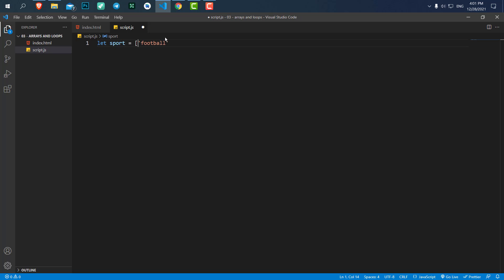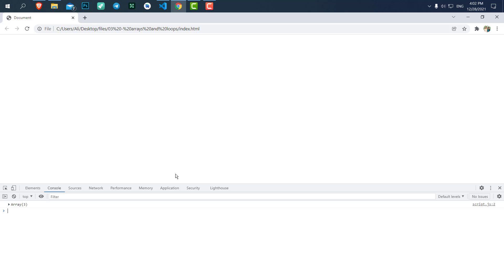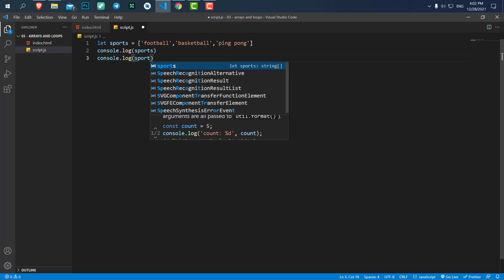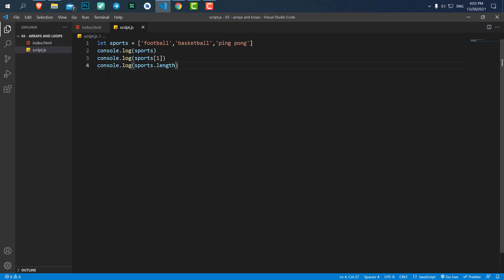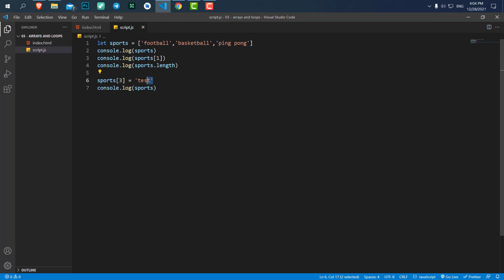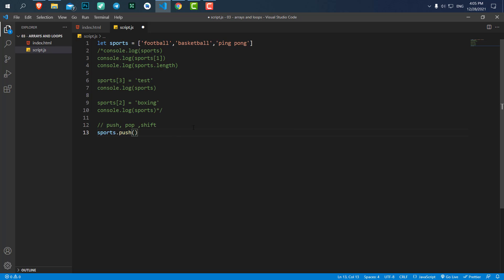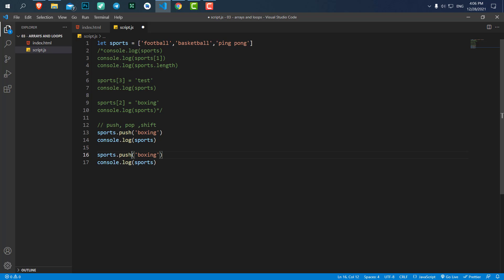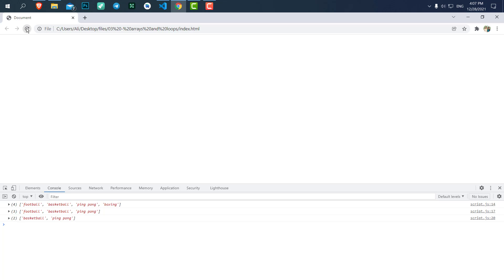Arrays and Loops in JavaScript #3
Hello everyone, welcome to the DigiDev channel
in this video, we are going to learn about arrays and loops in javascript
first, we start by creating an array, the difference between a variable and array, how to add value to an array, and then we move to the most used array parameters like push, pop and shift, then we move on to the loops and we look at how a for loop works and will connect the array we created to the loop, at the end we look at while loop which is another type of loops

things you learn in this course :
- Hello Javascript
- Variables and Conditions
* Arrays and Loops
- Javascript DOM
- Functions
- Events
- Objects
- Object-Oriented Programming